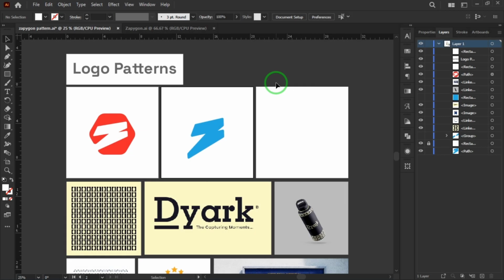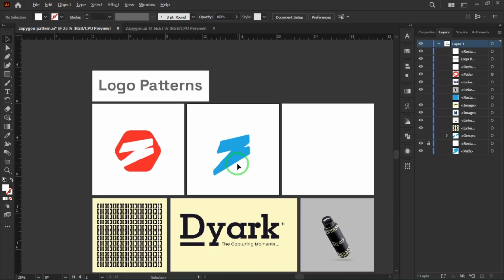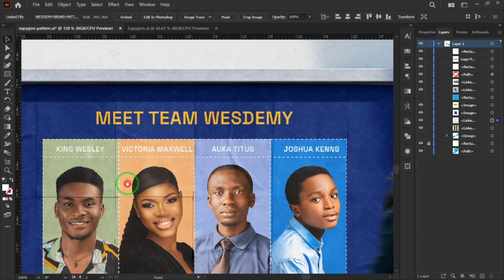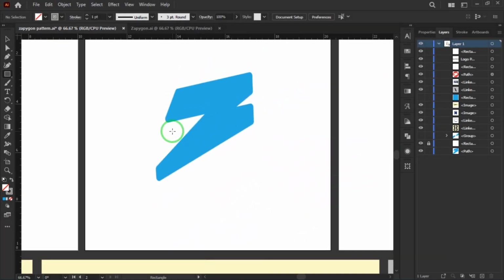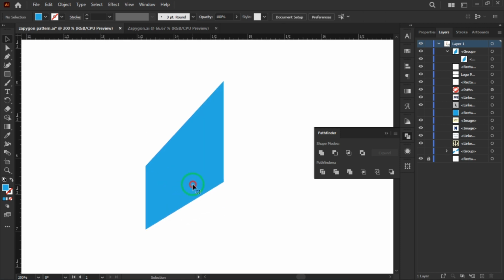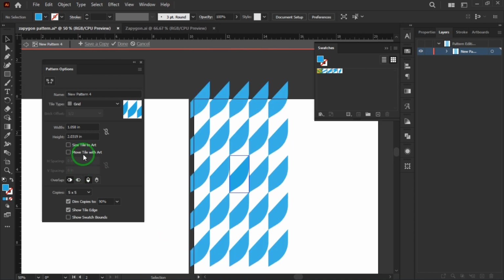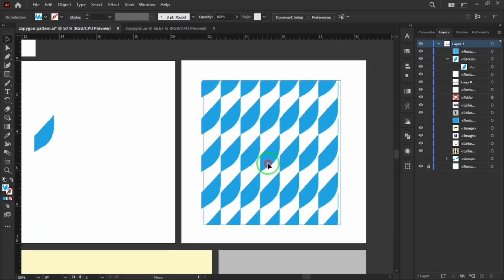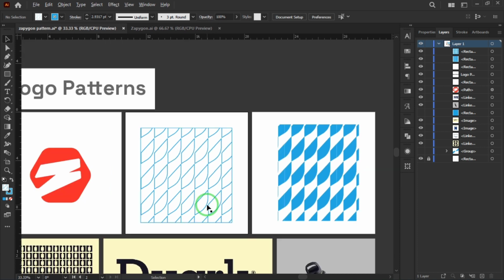HOW TO MAKE LOGO PATTERNS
Logo Patterns play very good roles in branding as they speak more about a brand and also help in recognition when used consistently across possible mediums. You'll learn to create logo patterns easily in Abobe Illustrator in this session.

Picked interested in joining the Logo Design Class?